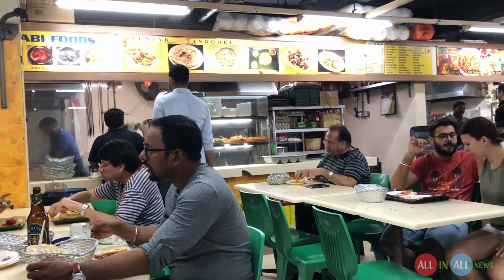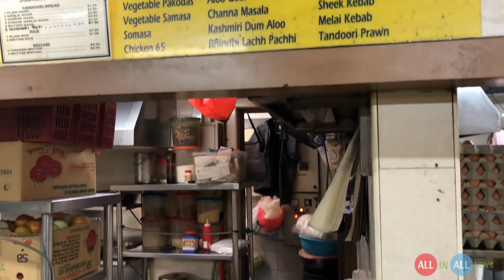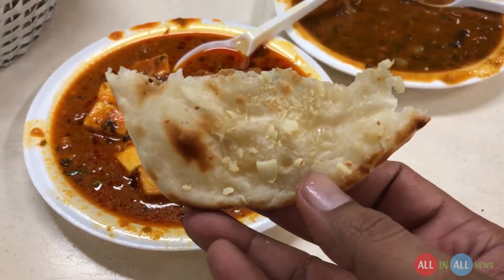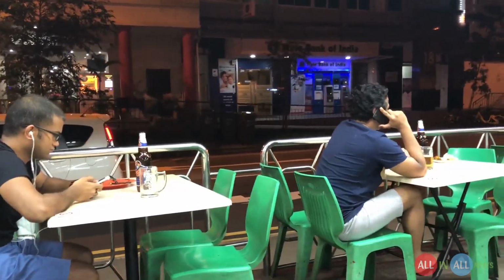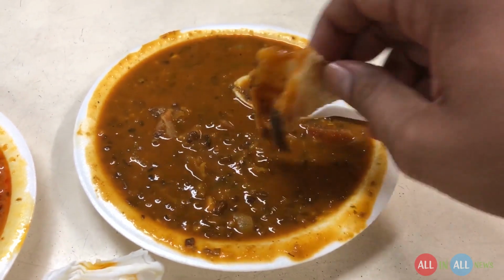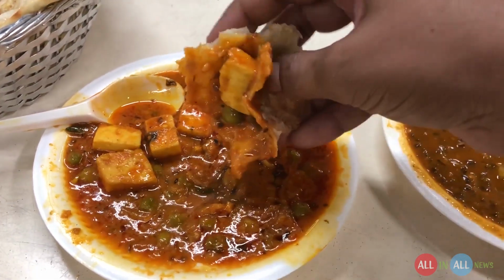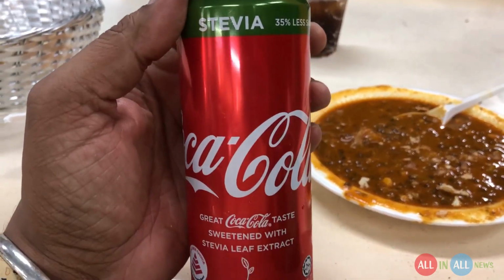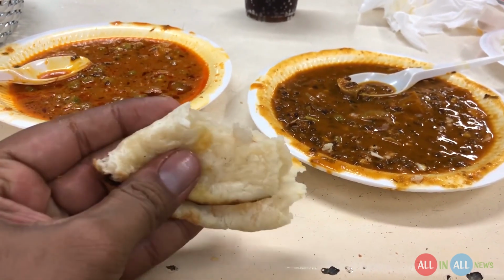Punjabi Food in a Singapore - Tandoori Roti, Matar Paneer and Dal Makhani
Video Gadgets
iPhone X